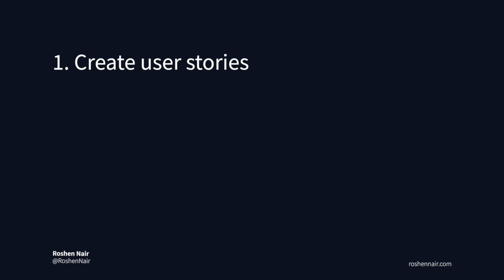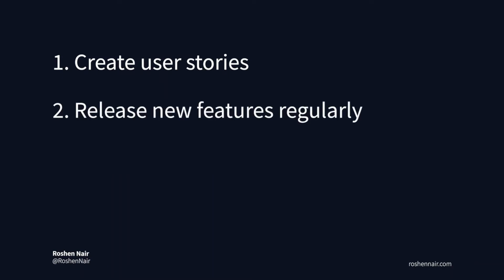How to Manage Your Software Project | Waterfall vs Agile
In this video, I go over the importance of managing your software engineering projects, as well as the two main models for software project management: Waterfall and Agile.

⏱ Timestamps:
0:00 Intro
0:23 The Problem
1:36 The Waterfall Model
3:25 The Agile Model
5:07 How to implement Agile in your own projects
6:55 Outro